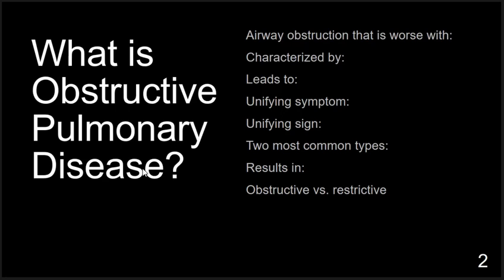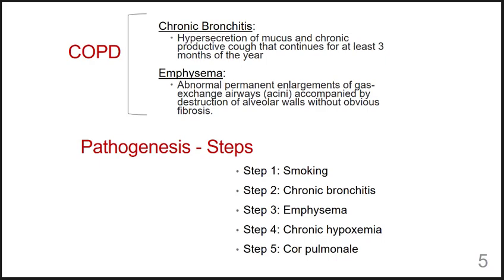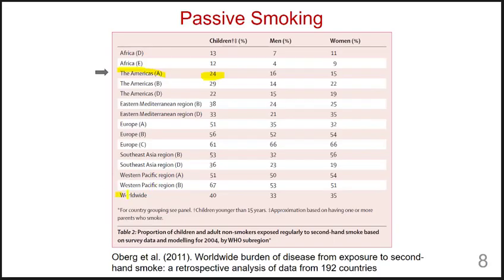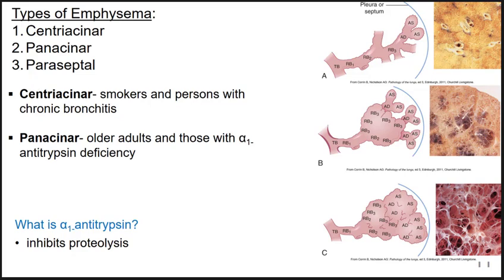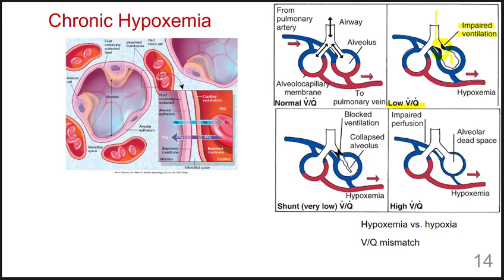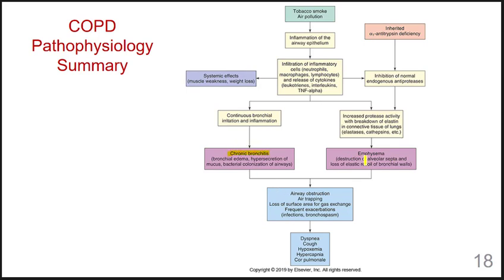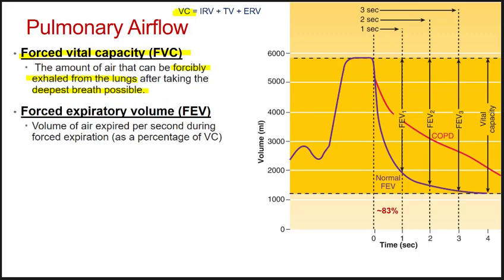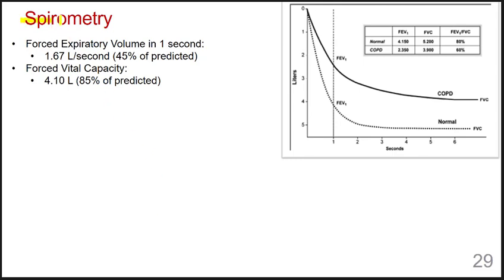COPD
HLSC 2461- Pathophysiology ll